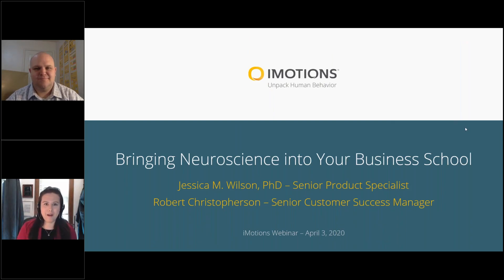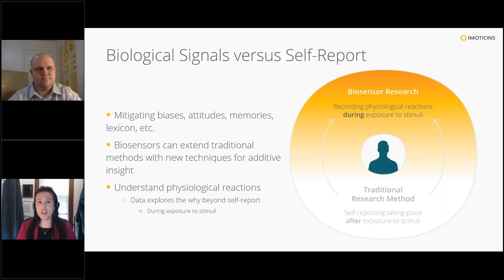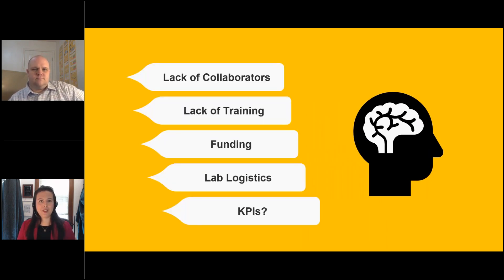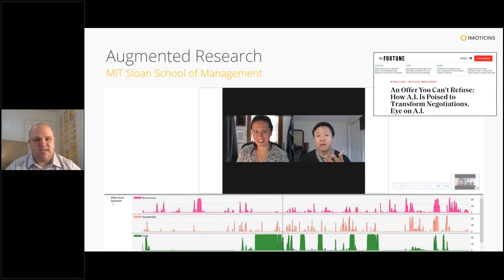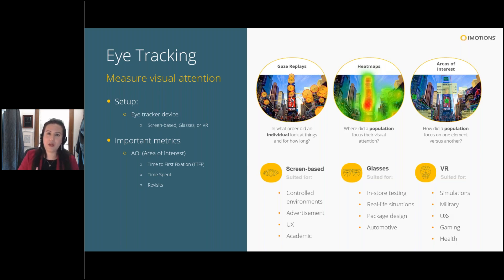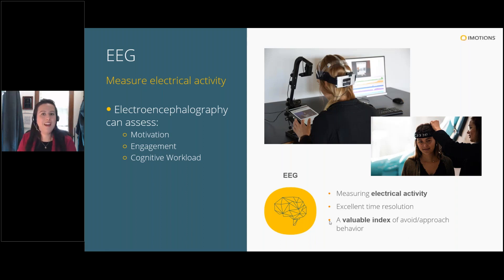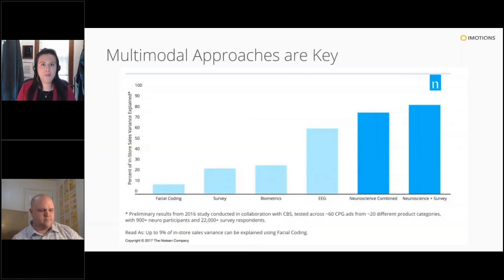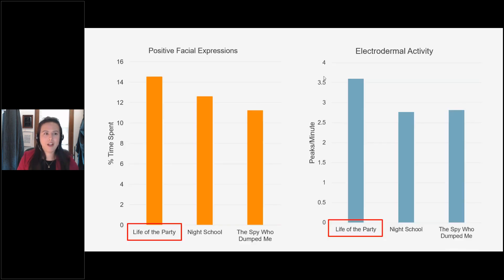Bringing Neuroscience to your Business School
Human behavior research has become increasingly prevalent in the study of business, from consumer neuroscience to education, communication to decision-making. Join neuroscientist Dr. Jessica Wilson and Customer Success Manager Robert Christopherson from iMotions as they provide a crash course in the most common biosensors used in business research and education, with examples of how schools and companies all over the world are leveraging this technology.

Check out our previous and upcoming webinars to learn everything you need to know about Human Behavior Research